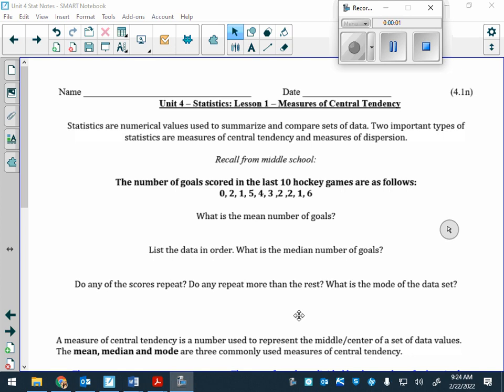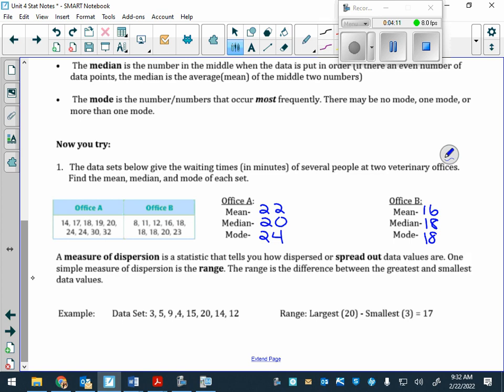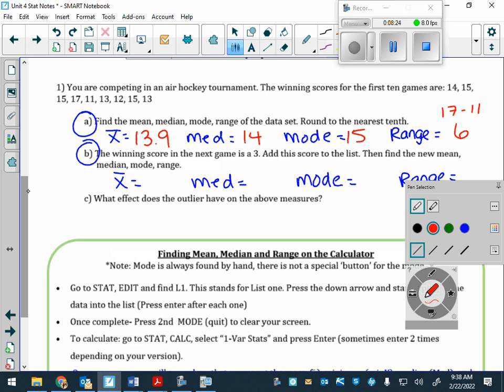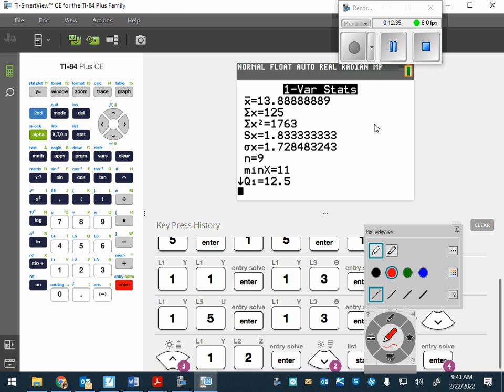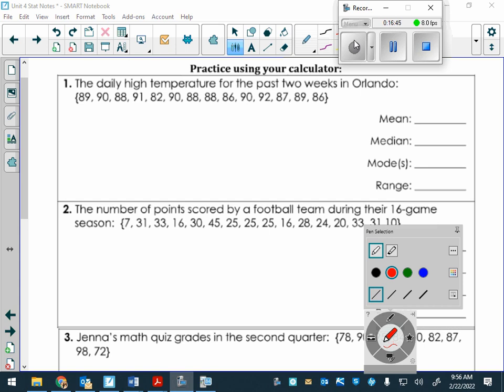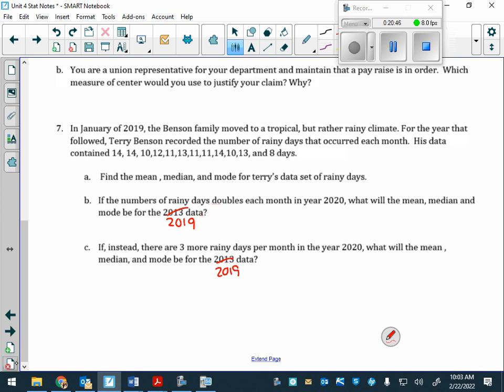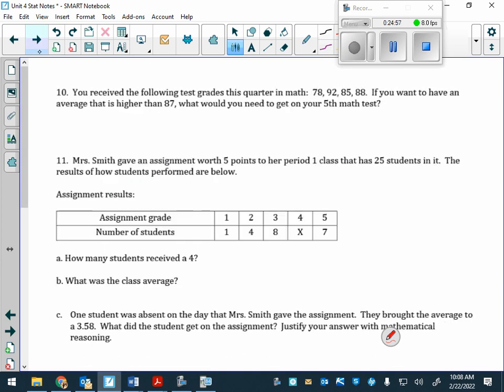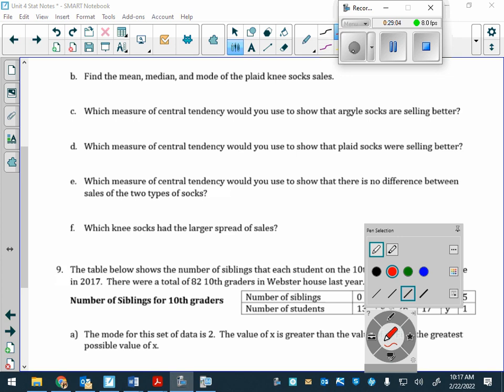4.1n Measures of Central Tendency Period 2